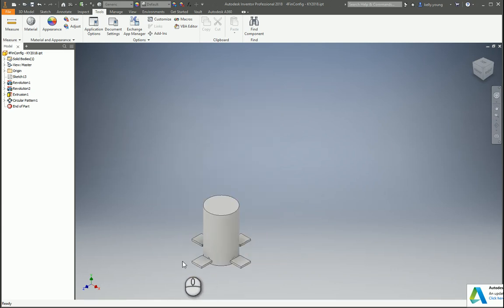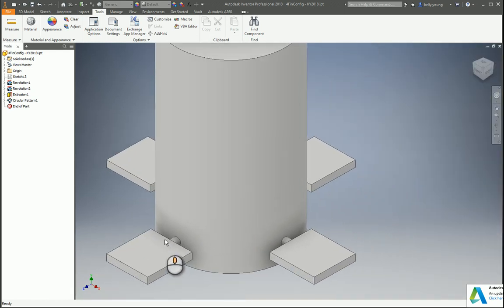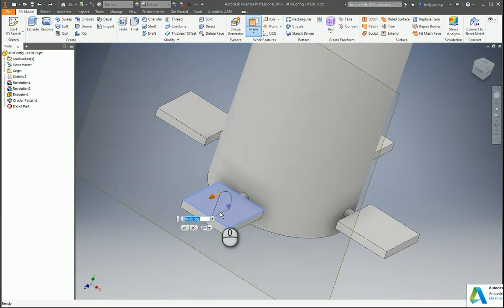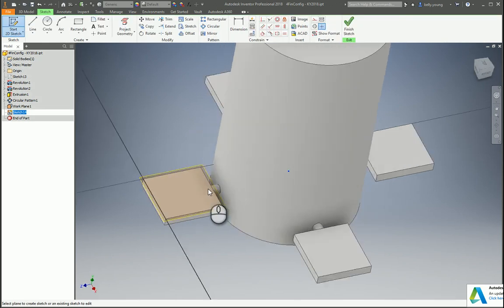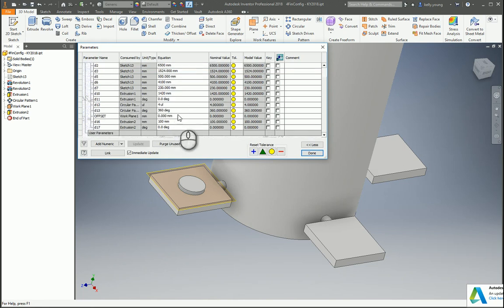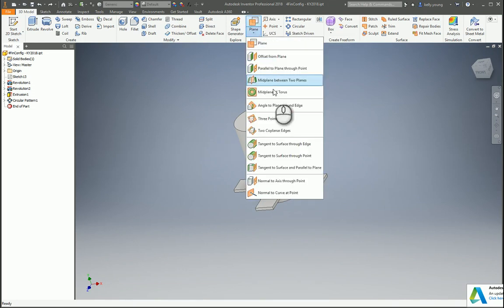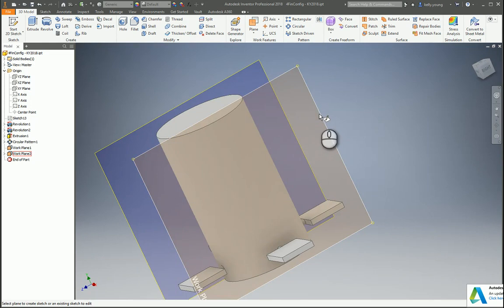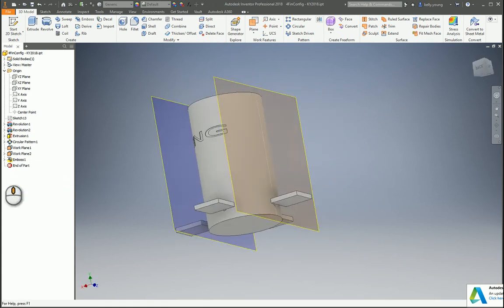Creating 2D Sketch and Plane Placement